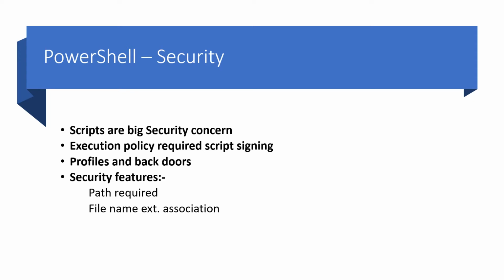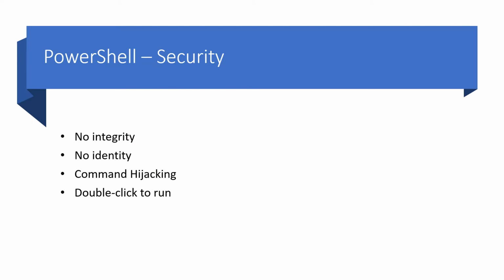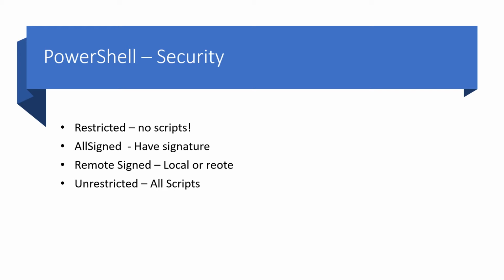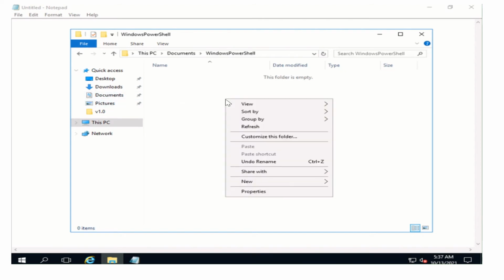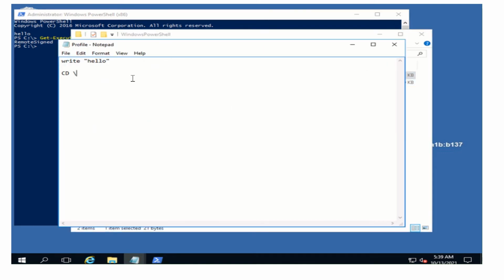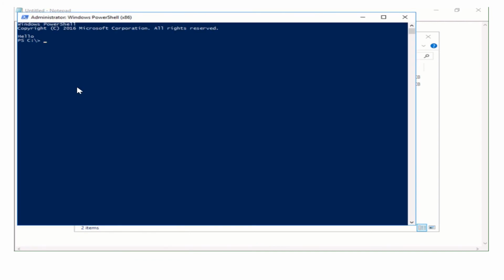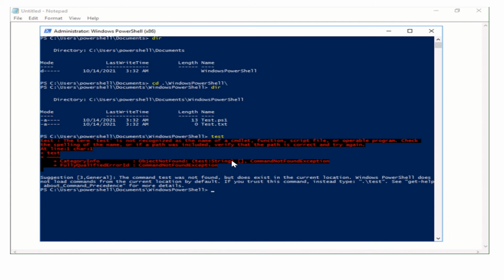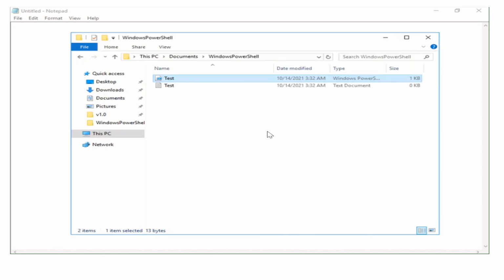Scripts are a BIG Security Concern | PowerShell Module 3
The following security features will be discussed here.

01. Scripts are a big Security concern.
02. Execution Policy.
03. PowerShell profile uses.
04. Path and file name extension requirements.